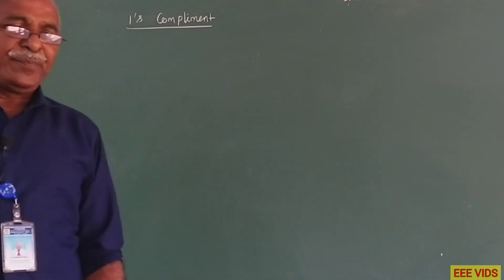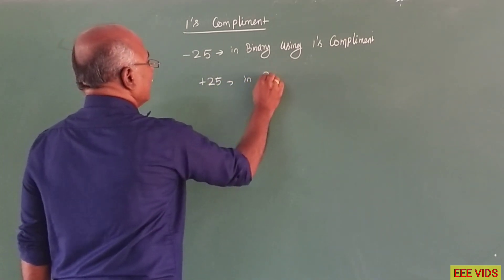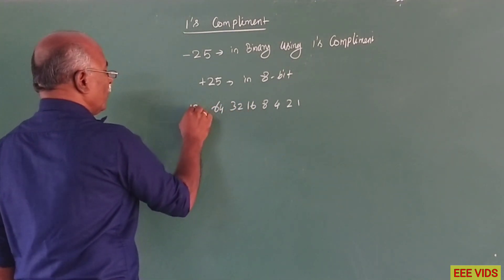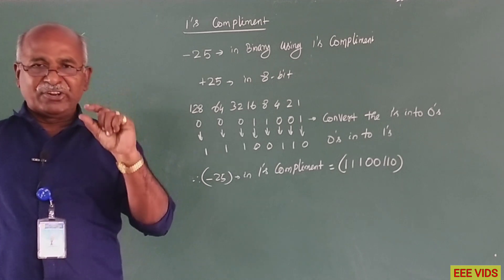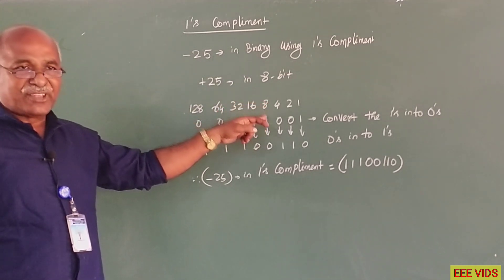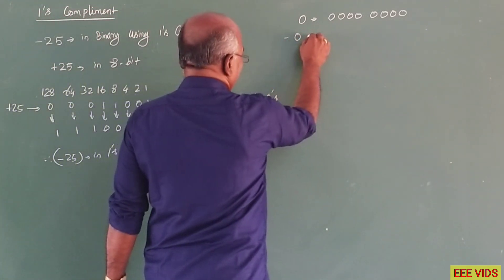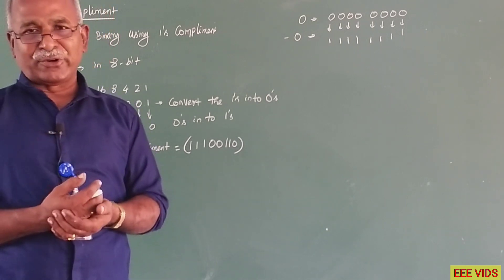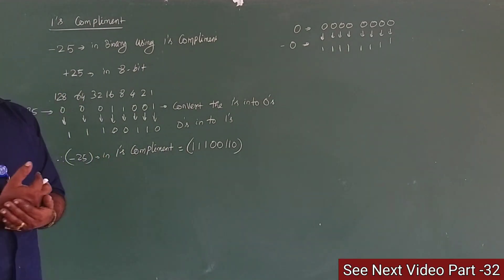One’s Complement |What is the method of 1's complement?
Binary Number System is one the type of most popular Number Representation techniques that used in digital systems. In the Binary System, there are only two symbols or possible digit values, i.e., 0 (off) and 1 (on). Represented by any device that only 2 operating states or possible conditions.

Generally, there are two types of complement of Binary number: 1’s complement and 2’s complement. To get 1’s complement of a binary number, simply invert the given number. For example, 1’s complement of binary number 110010 is 001101. To get 2’s complement of binary number is 1’s complement of given number plus 1 to the least significant bit (LSB). For example 2’s complement of binary number 10010 is (01101) + 1 = 01110.

1’s Complement of a Binary Number:

There is a simple algorithm to convert a binary number into 1’s complement. To get 1’s complement of a binary number, simply invert the given number.  You can simply implement logic circuit using only NOT gate for each bit of Binary number input. Implementation of logic circuit of 4-bit 1’s complement